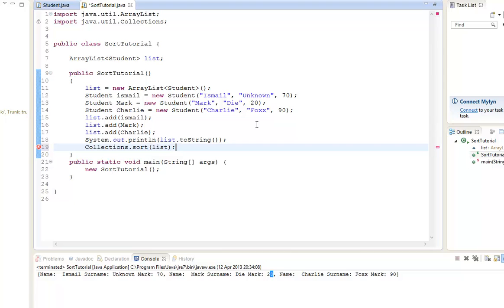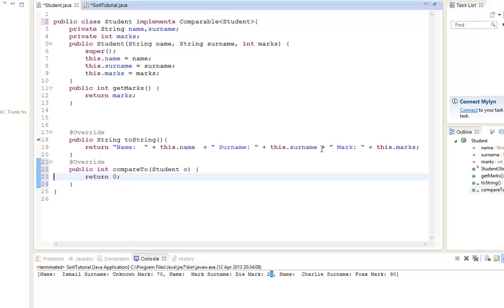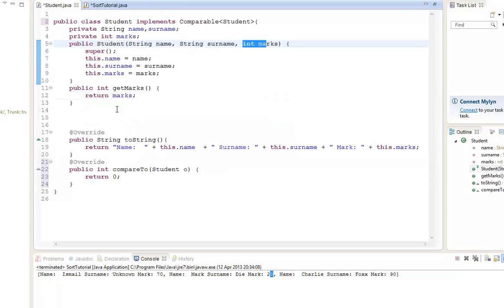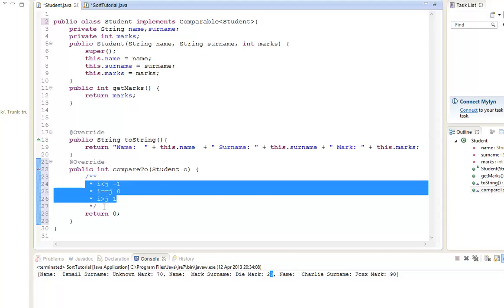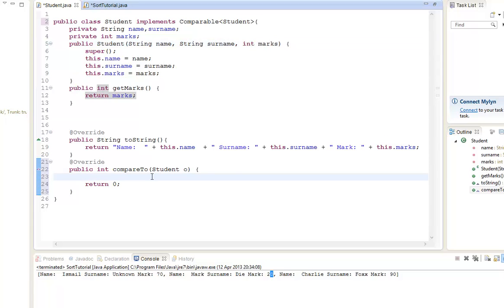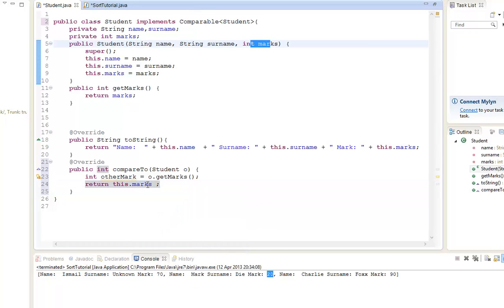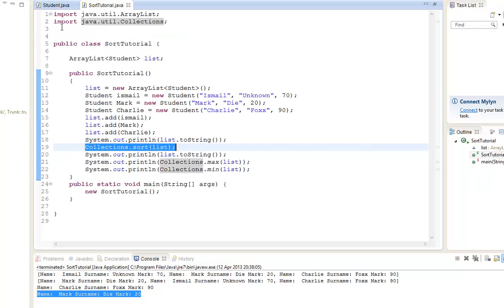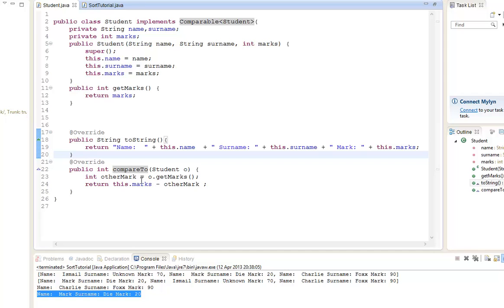Java Tutorial | Sorting data Using Comparable Interface | (Kinda Advanced)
Hey guys another Java tutorial about sorting data, many of us wonder how to sort something and keeping the data intact, the Comparable interface does the job with ease.

Note I don't know what happened to me on minute 1:33. Laughing out loud.